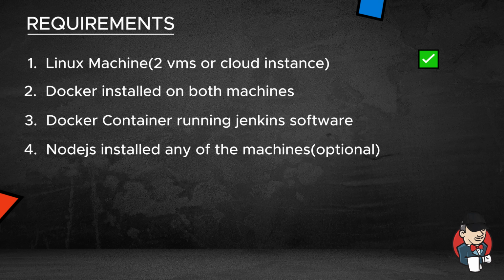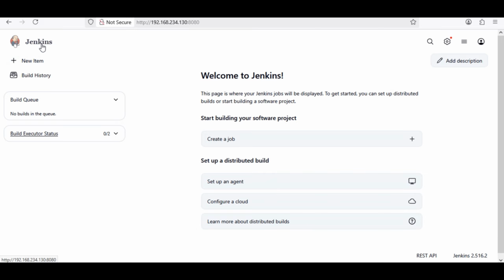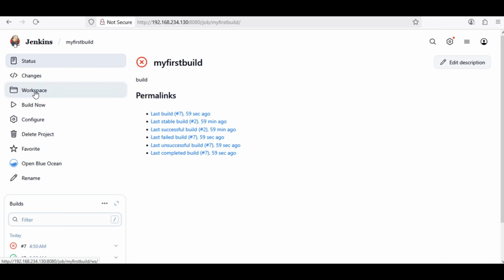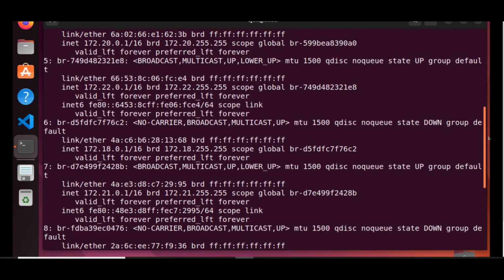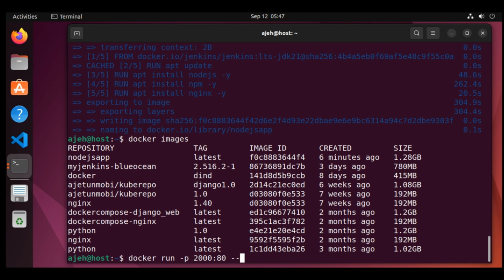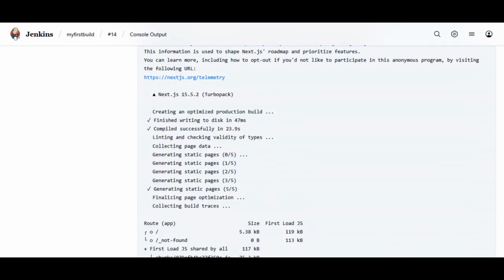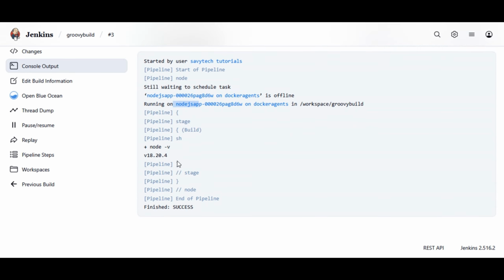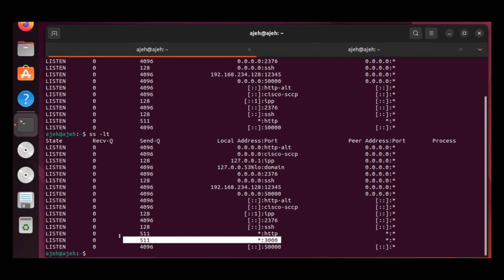THE ULTIMATE QUICK GUIDE TO CI/CD PIPELINES WITH JENKINS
This video is created to guide you through the Jenkins platform and set you up quickly to start building CI/CD pipelines.
In this video you will learn how to install and setup up the Jenkins platform on a docker container.
2. Run freestyle projects
3. Basic troubleshooting in Jenkins
4. Setup docker agents on the cloud to run your builds
5. Groovy Syntax
6. Build, Test and Deploy a nodejs application

link to my github repository with all files needed for this tutorial